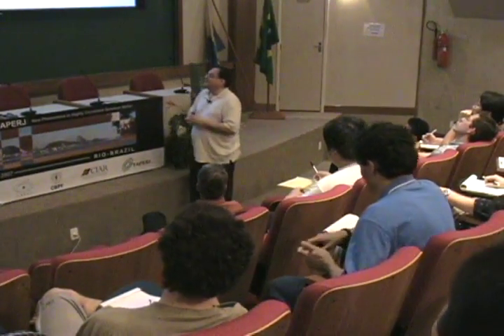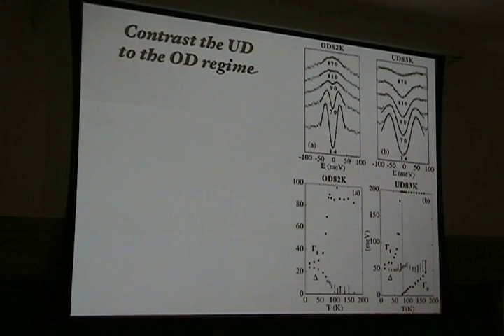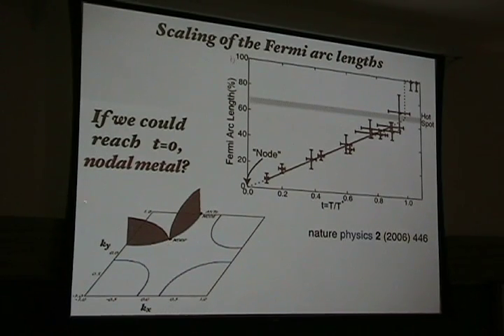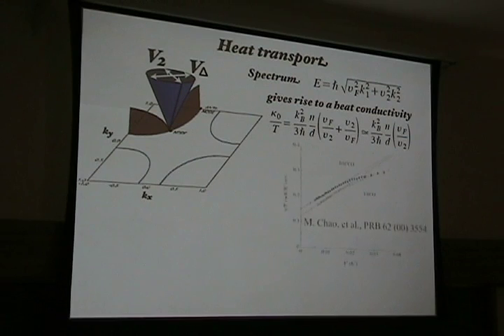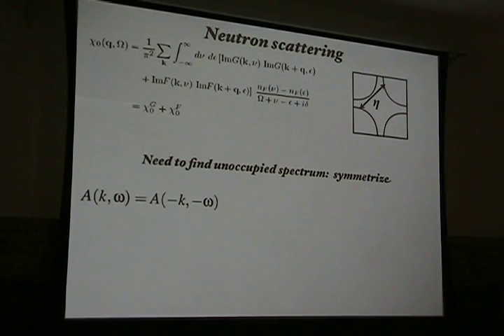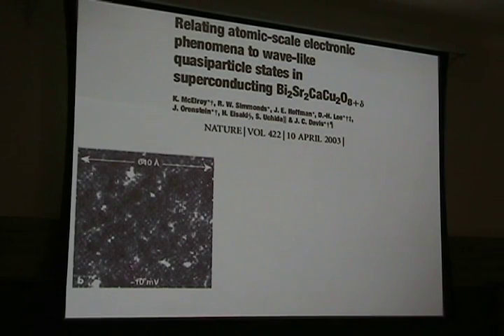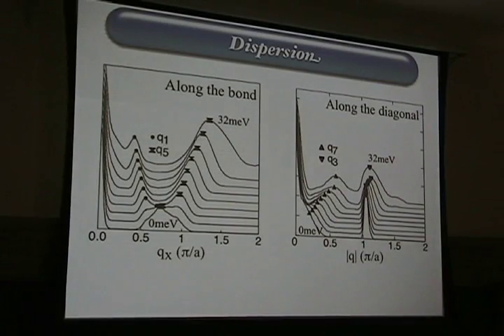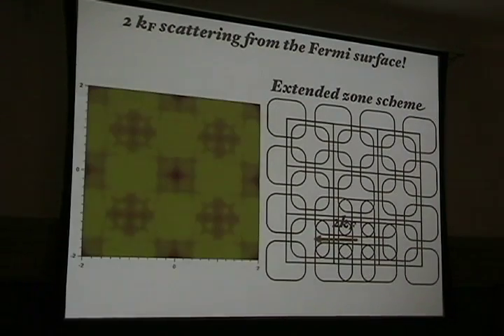Angle Resolved Photoemission Spectroscopy & the Study of HTS - Campuzano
Video 2 of 2 in Series

Original Title : Continuation angle resolved photoemission spectroscopy and the study of the high T c superconductors

Juan Campuzano discusses pseudogap, superconductors, and temperature.  He also mentions ground state, momentum dependence, and how to know the q's origin.